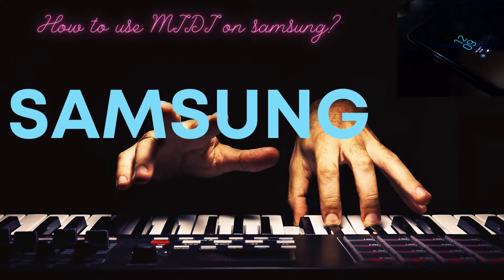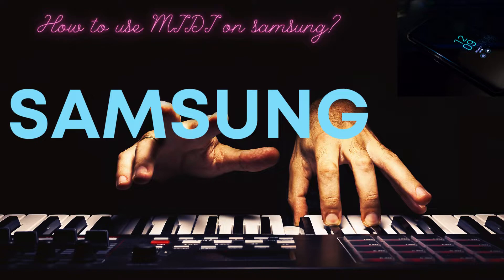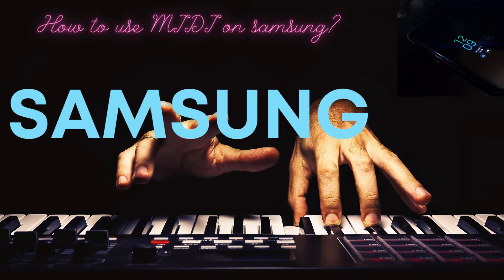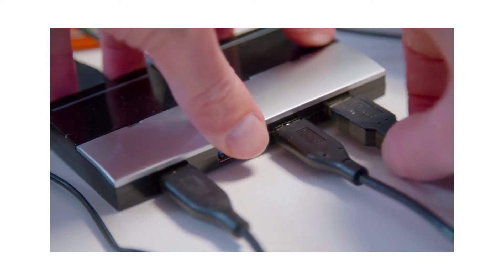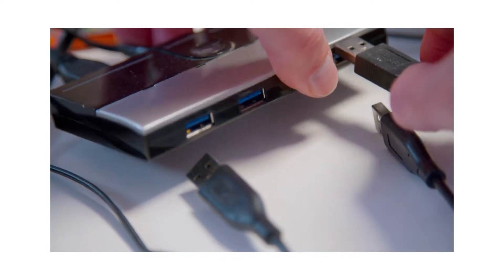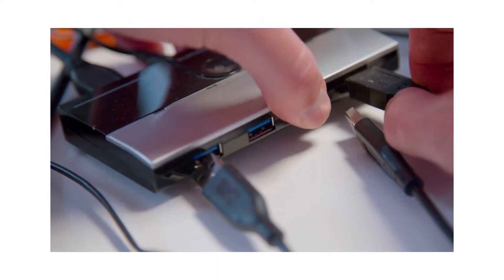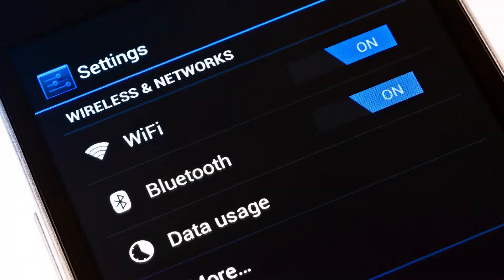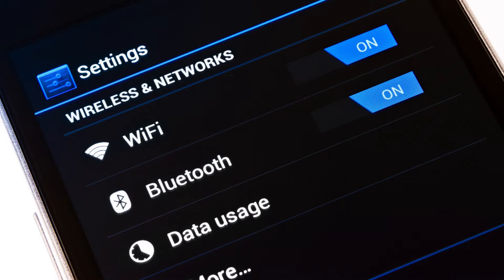samsung galaxy midi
samsung galaxy midi - How to use MIDI on samsung? - MIDI is a technical standard that describes a communications protocol, digital interface, and electrical connectors that connect a wide variety of electronic musical instruments, computers, and related audio devices for playing, editing and recording music.